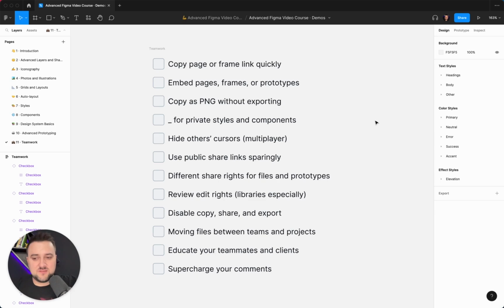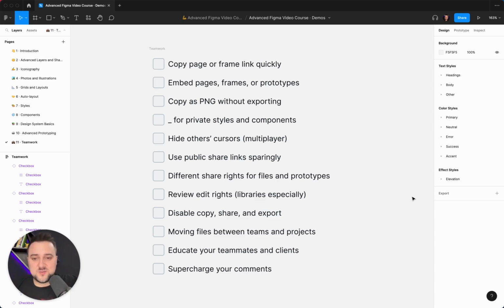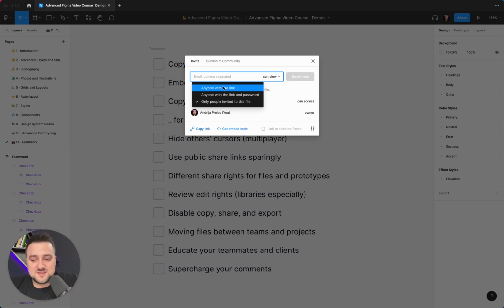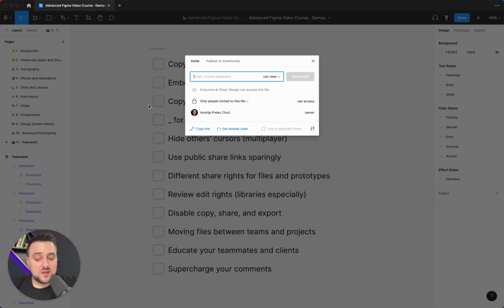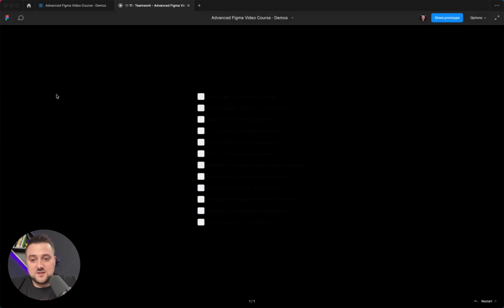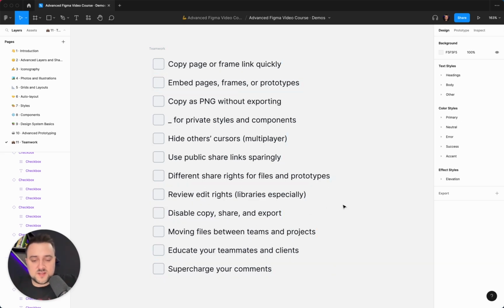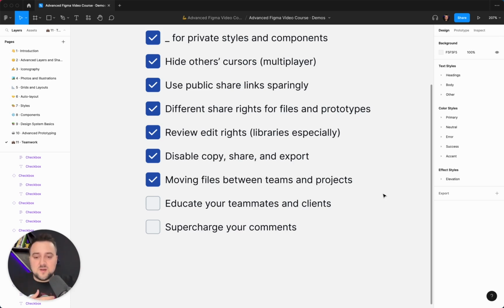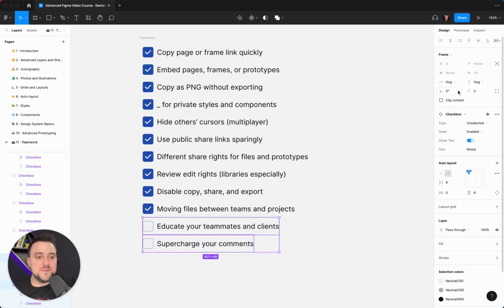02. Important Collaboration and Sharing Tips